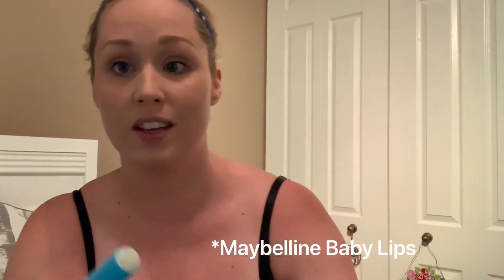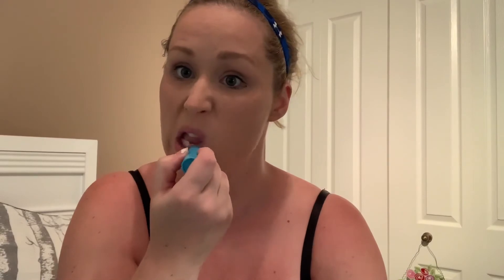DRUG STORE MAKEUP THAT ACTUALLY WORK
Drugstore makeup products that are great! Check out the items that I review!